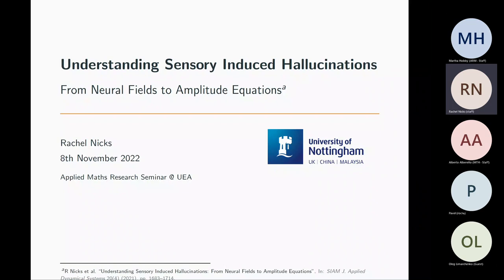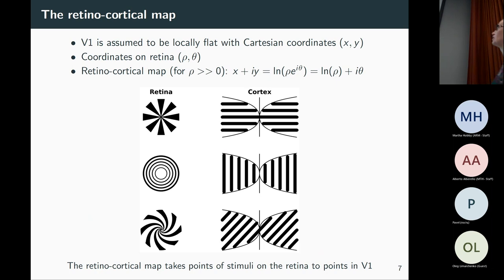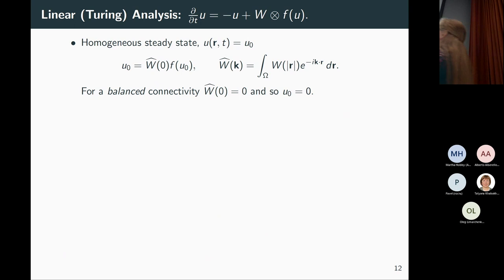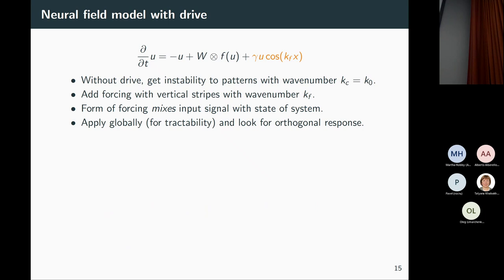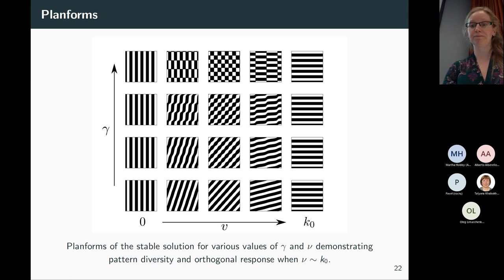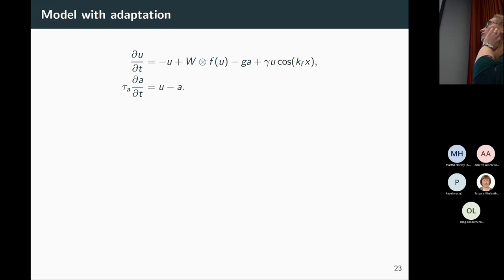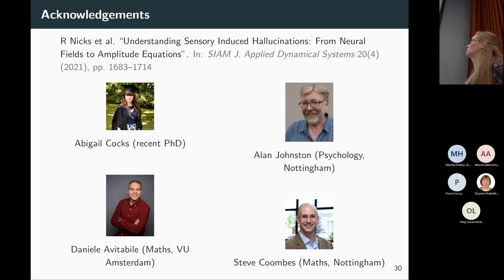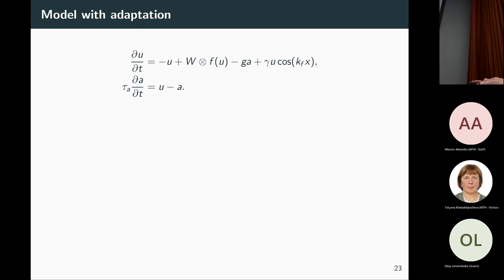Rachel Nicks -- Applied Maths Research Seminar @ UEA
Rachel Nicks (University of Nottingham) presenting "Understanding sensory induced hallucinations: from neural fields to amplitude equations"

Explorations of visual hallucinations, and in particular those of Billock and Tsou [Neural interactions between flicker-induced self-organized visual hallucinations and physical stimuli.  Proceedings of the National Academy of Sciences, 104(20):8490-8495, 2007], show that annular rings with a background flicker can induce visual hallucinations in humans that take the form of radial fan shapes. The well-known retino-cortical map tells us that the corresponding patterns of neural activity in the primary visual cortex for rings and arms in the retina are orthogonal stripe patterns. The implication is that cortical forcing by spatially periodic input can excite orthogonal modes of neural activity.  Here we show that a simple scalar neural field model of primary visual cortex with state-dependent spatial forcing is capable of modelling this phenomenon.  Moreover, we show that this occurs most robustly when the spatial forcing has a 2:1 resonance with modes that would otherwise be excited by a Turing instability.  By utilising a weakly nonlinear multiple-scales analysis we determine the relevant amplitude equations for uncovering the parameter regimes which favour the excitation of patterns orthogonal to sensory drive.  In combination with direct numerical simulations, we use this approach to shed further light on the original psychophysical observations of Billock and Tsou.

This is joint work with Abigail Cocks, Stephen Coombes (Nottingham, Maths), Alan Johnston (Nottingham, Psychology) and Daniele Avitabile (VU Amsterdam).